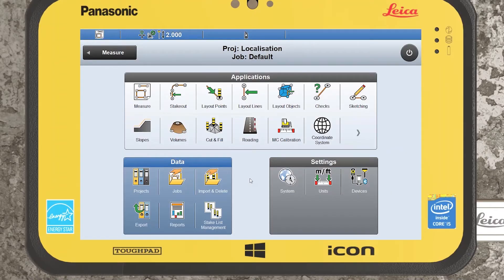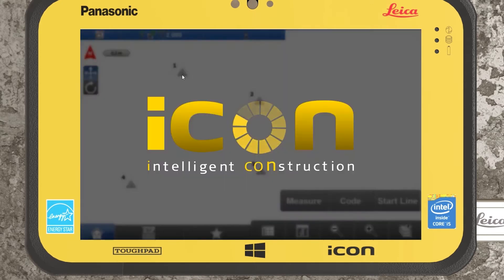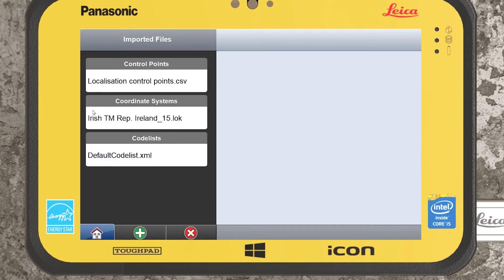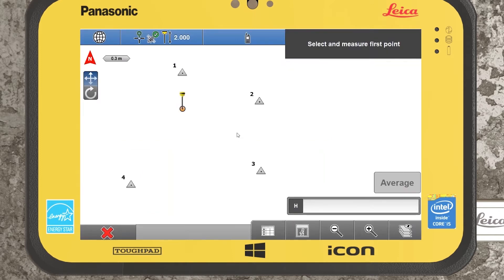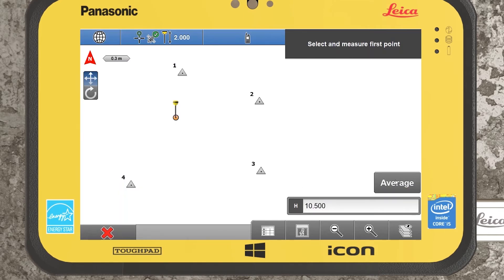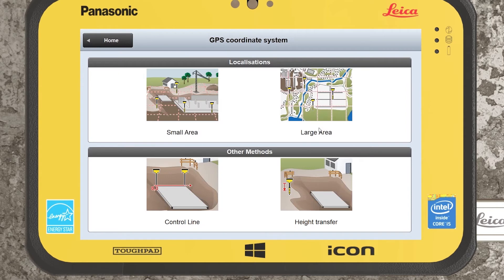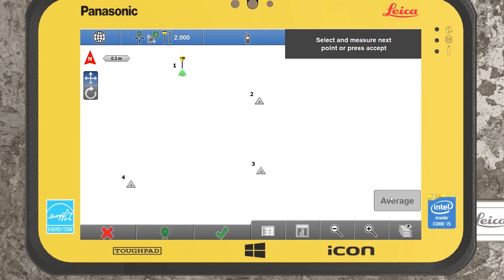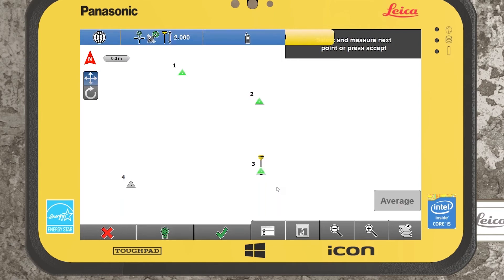Leica iCON GNSS Site Localisation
How to perform a site localisation using the iCON field software.